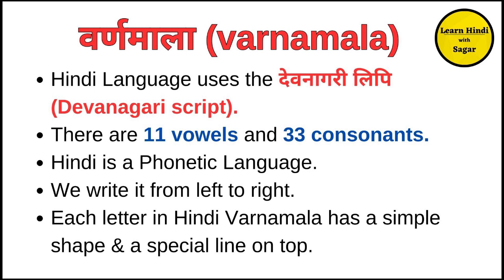Learn to Read Hindi Alphabets I Read like a Native Speaker I Mastering Hindi Alphabets I LHS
Mastering Hindi Alphabets: Learn to Read and Pronounce with English Examples I Read like a Native Speaker I LHS I Learn Hindi with Sagar

Namaste and Welcome 😊

"Unlock the world of the Hindi language with this beginner-friendly tutorial on mastering the Hindi alphabet. In this video, I'll guide you through the basics of reading Hindi characters, teach you their sounds, and provide relatable English examples for better understanding.

Whether you're starting from scratch or looking to enhance your reading skills, this video is your stepping stone to confidently navigating the Hindi script.
Join me on this language-learning journey and let's make reading Hindi a breeze!

     I hope this video was helpful and useful for you!